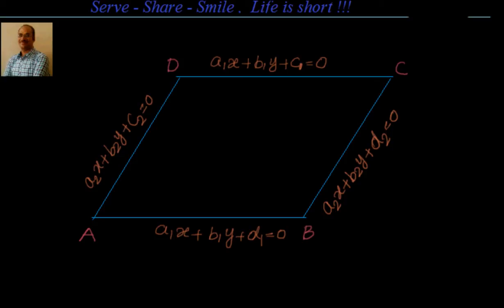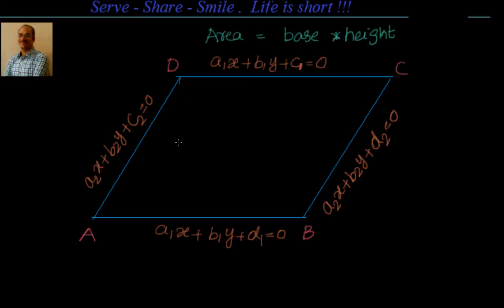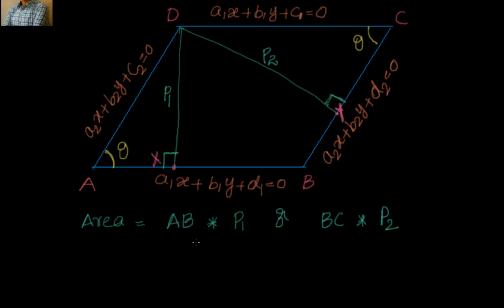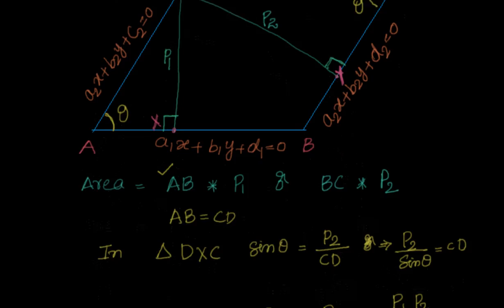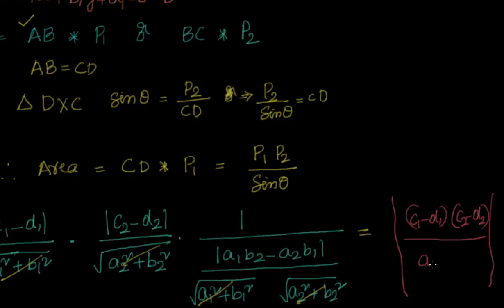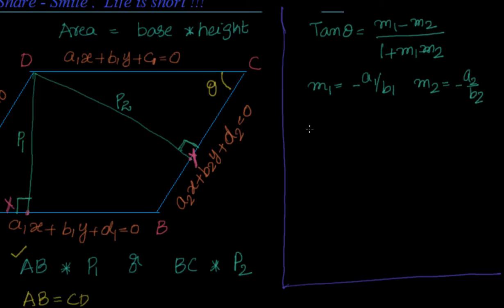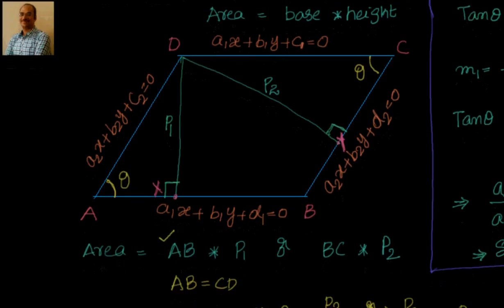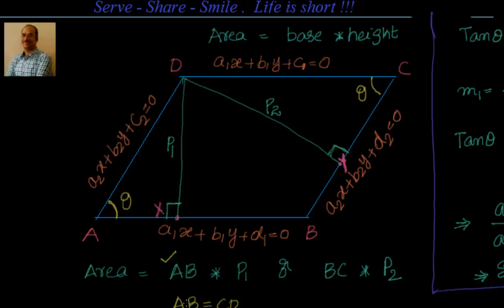Coordinate Geometry: Straight lines: Area of parallelogram given the equations of the 4 sides.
Coordinate Geometry: Straight lines: Area of parallelogram given the equations of the 4 sides ( At 4:32 the triangle is DYC, apologies)